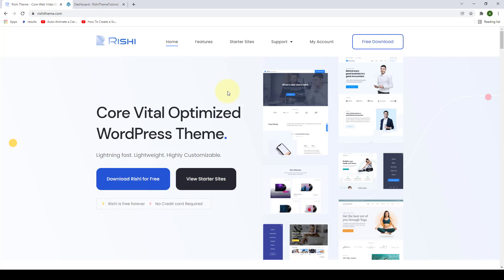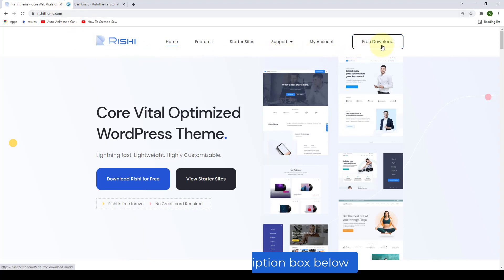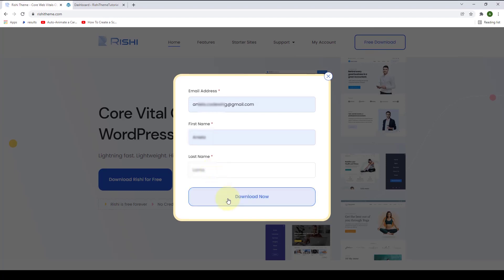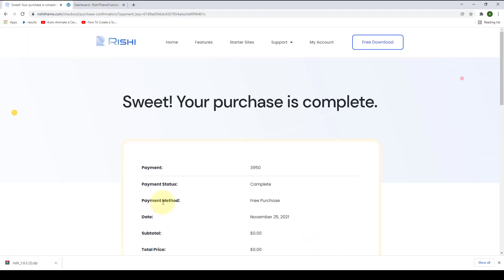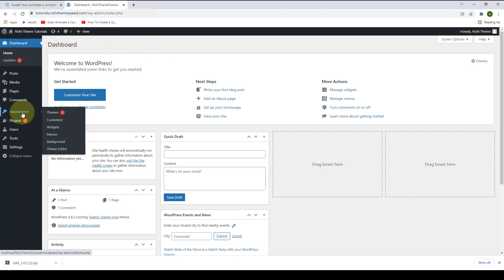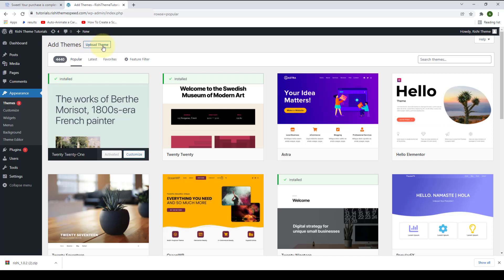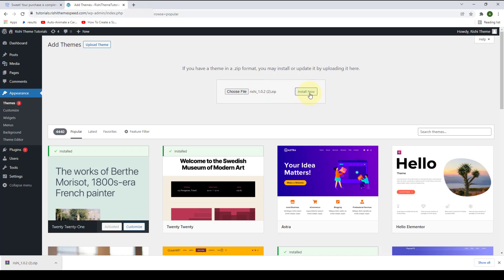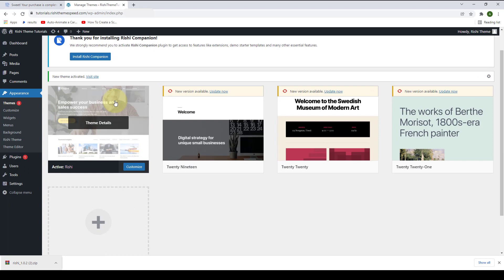How To Install and Activate Rishi Theme